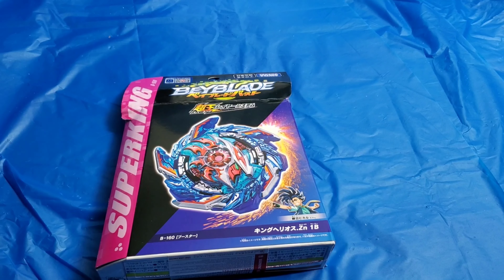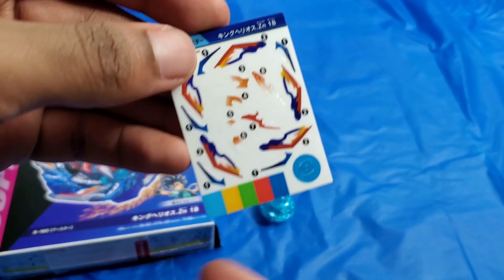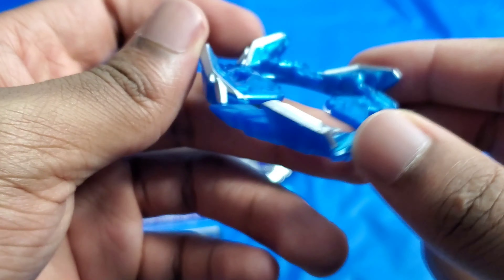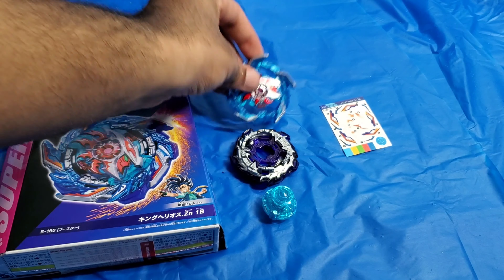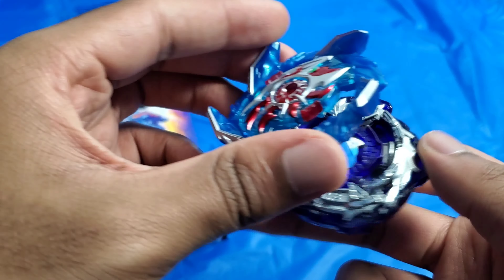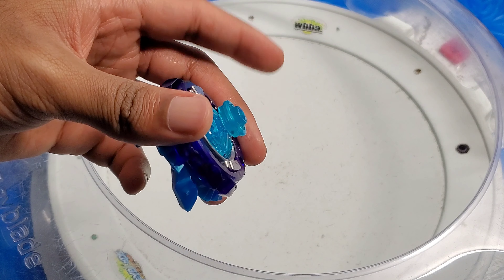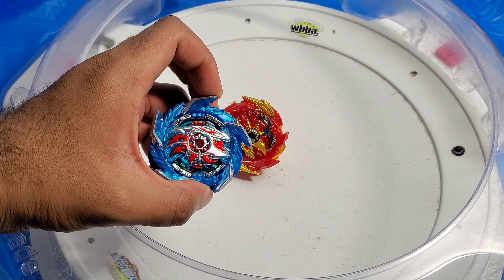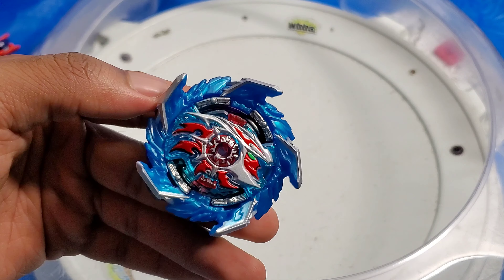Beyblade Burst Sparking Unboxing: King Helios.Zn 1B | ベイブレード バースト超王